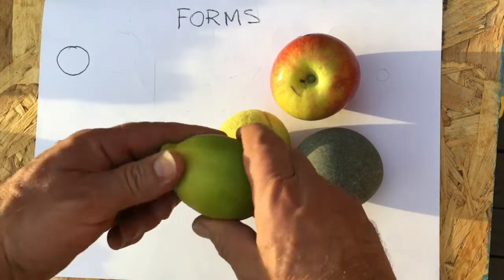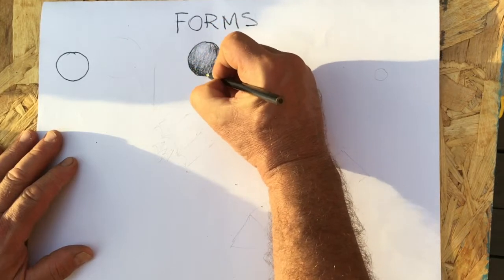Part 1: Reviewing forms